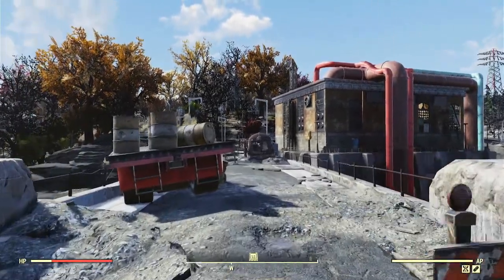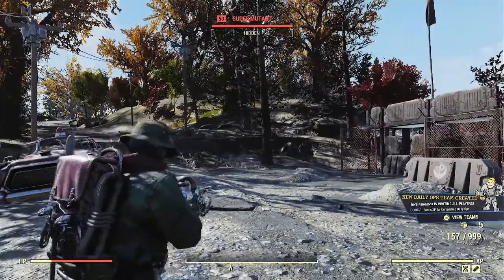Bethesda Lies !?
Fallout 76 Glitches, Bugs and delays